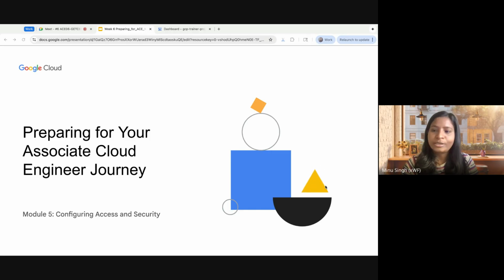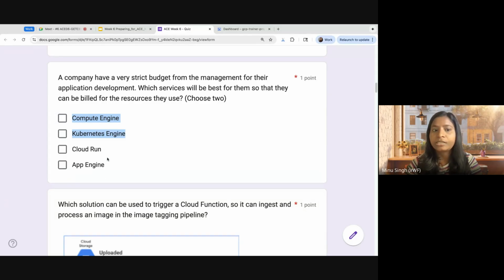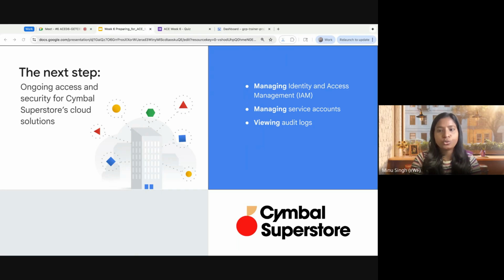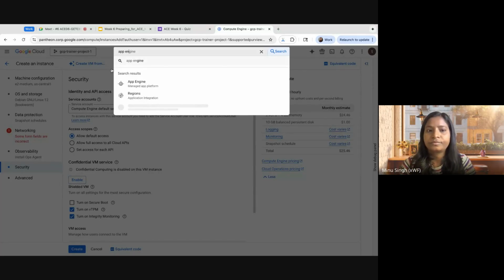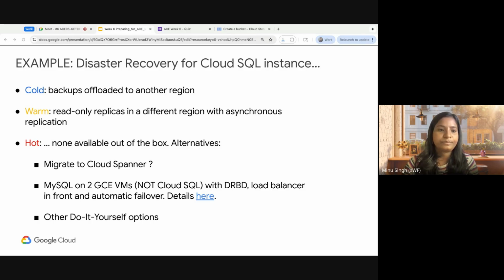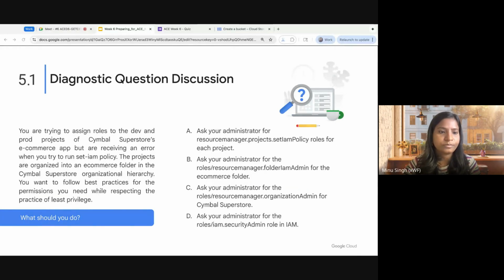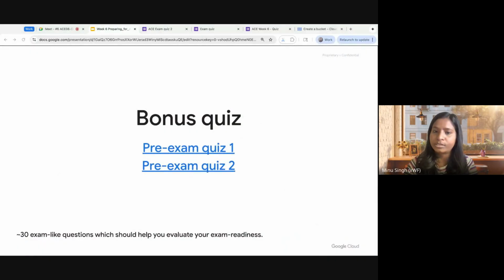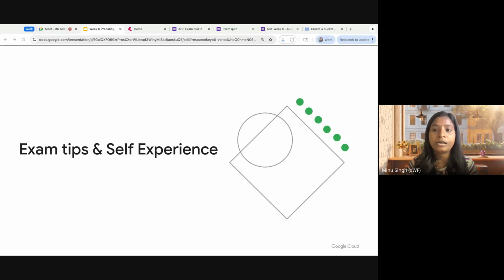#6 ACE06 GETCERT 2025 06 18 Certification Journey Program 2025 08 06 08 44 GMT+05 30 Recording